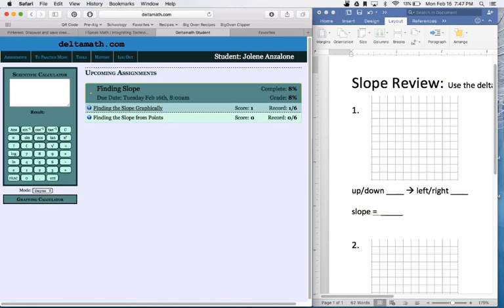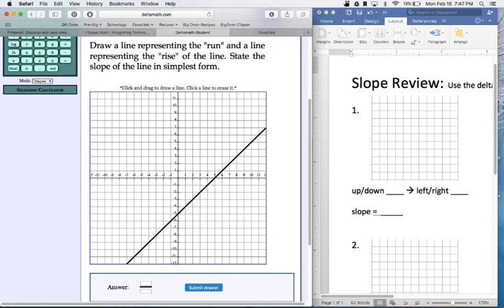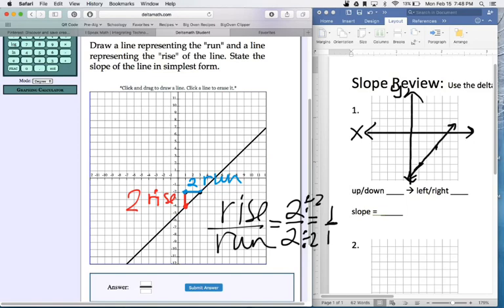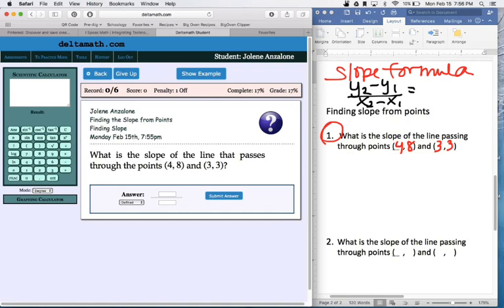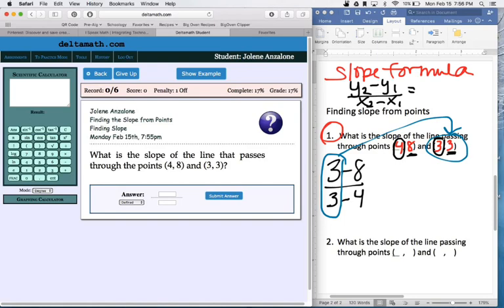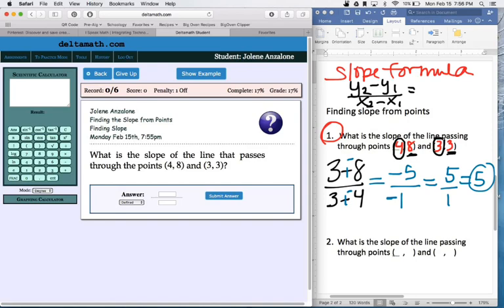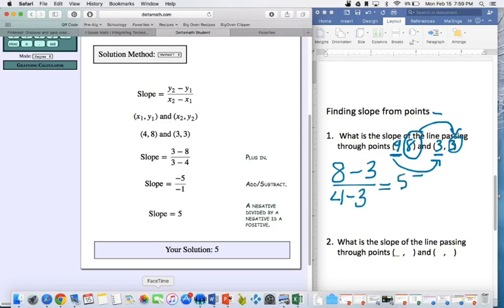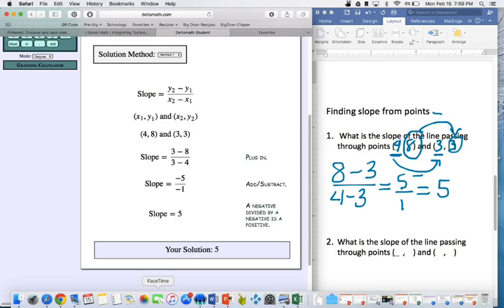How to use Delta Math